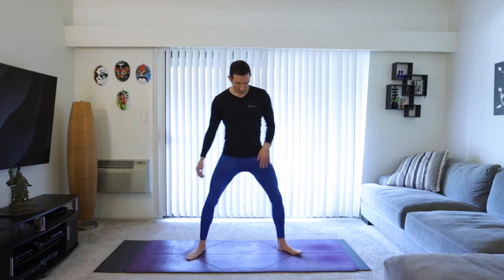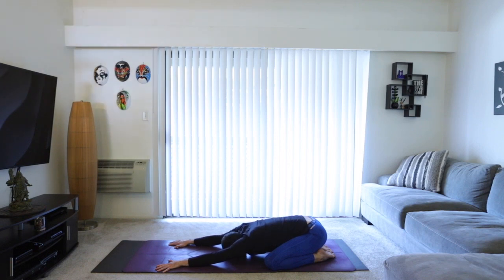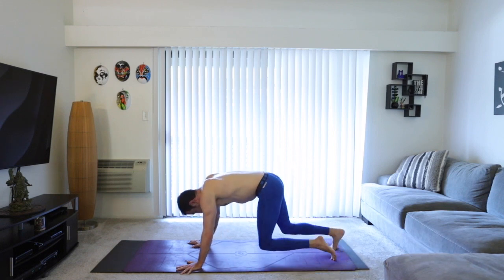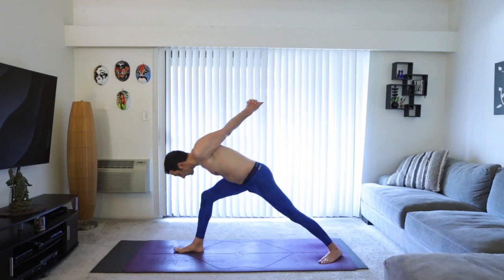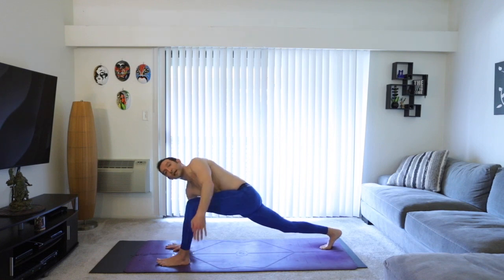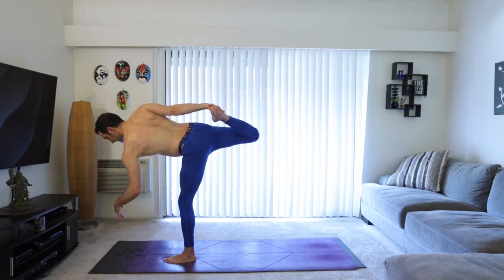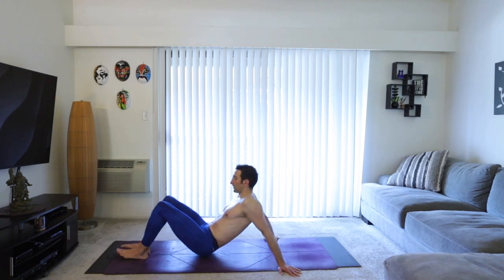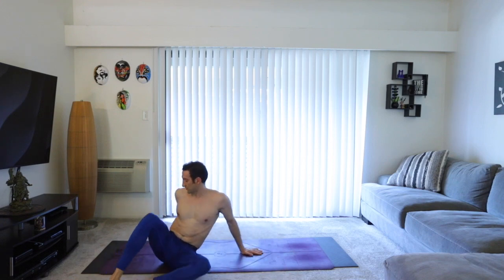POWER UP YOGA! A strong and sweaty practice!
An intermediate level practice that will thread a series of asanas (Yoga postures) linking breath with movement, along with static holds to obtain a deeper stretch in the asanas ...

Please be mindful with your body - modify and rest as you need to; it'll be a sweaty one.